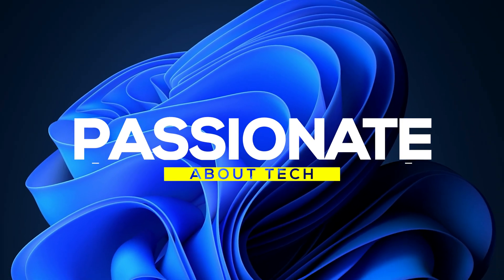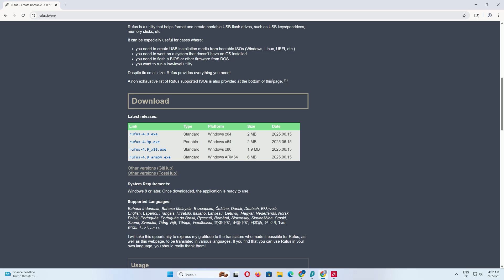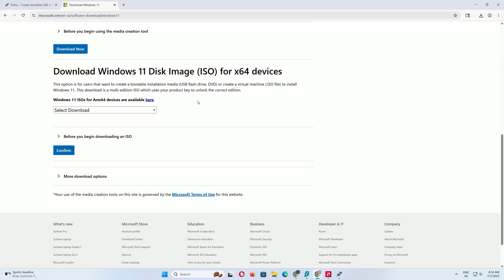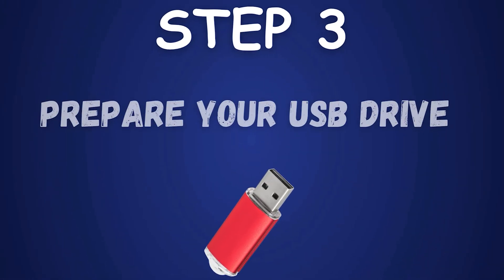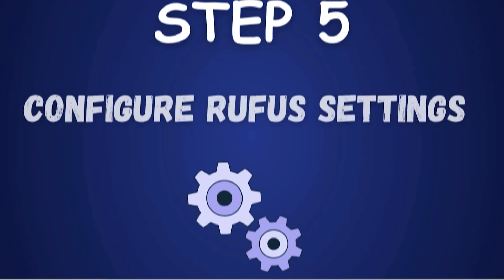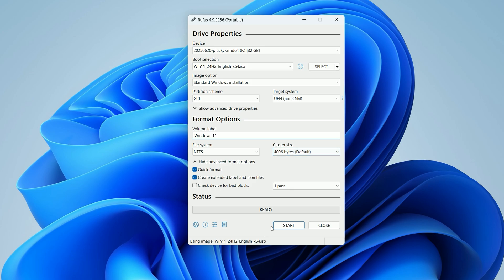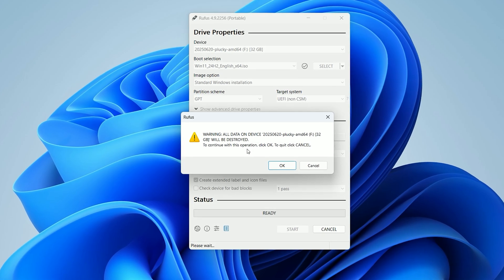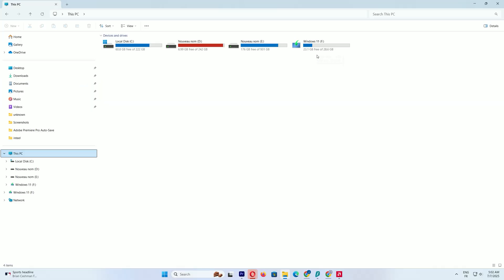How to Create a Windows 11 Bootable USB with Rufus (For ANY PC)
👇 Everything you need is linked below! 👇

In this step-by-step tutorial, you'll learn how to create a Windows 11 bootable USB drive using Rufus. This guide is perfect for beginners and shows you how to install Windows 11 on ANY PC, including those with unsupported hardware by bypassing the TPM 2.0 and Secure Boot requirements. We'll also show you how to skip the mandatory Microsoft account login during setup for a cleaner installation.

TIMESTAMPS:
0:00 - Introduction & What You'll Learn
0:32 - Step 1: Download Rufus
1:25 - Step 2: Get the Official Windows 11 ISO
3:03 - Step 3: Prepare Your USB Drive
3:35 - Step 4: Select the ISO File in Rufus
4:05 - Step 5: Configure Rufus Settings (GPT vs MBR)
5:05 - Step 6: Customize the Installation (Bypass TPM & Microsoft Account)
6:13 - A Quick Favor! (Subscribe CTA)
6:29 - Step 7: Format the USB and Create the Drive
7:29 - Step 8: Verify Your Bootable USB is Ready
8:11 - Outro & Final Tips

Whether you are performing a clean install, upgrading, or repairing your system, this bootable USB is the ultimate tool. By the end of this video, you'll have a universal Windows 11 installer ready for any computer.